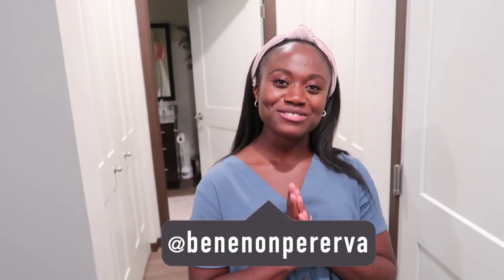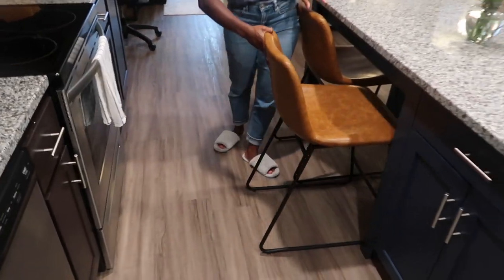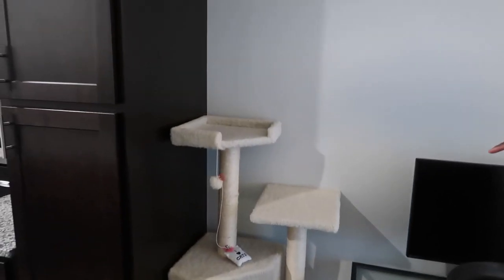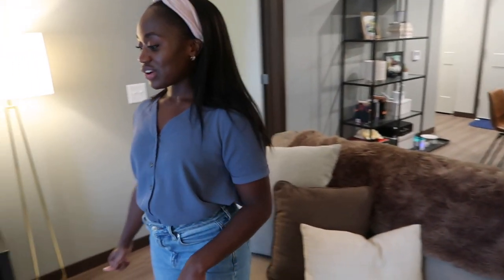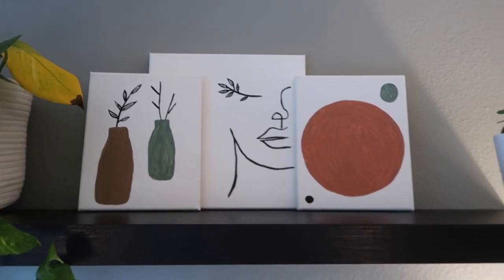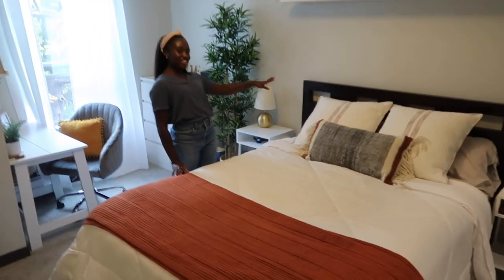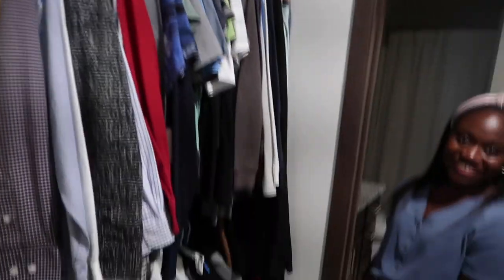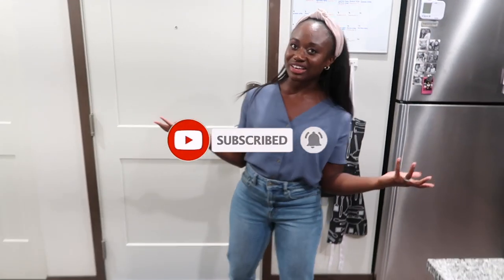FURNISHED APARTMENT TOUR 2020 - MINNESOTA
The print in my kitchen was made by my friend Claire. Here's a link to her IG if you want to check out her work :)

W H E R E  I  G O T  M Y  S T U F F

K I T C H E N
Paper Towel Holder
Bar Stools
Soap Dispenser

B A T H R O O M
Soap/Lotion dispenser
Bath Mat
Shower Curtain

B E D R O O M
Faux Plant
Striped Pillow
Faux Bamboo Plant
Wall Shelf
Gold Frames
Floating shelves
Yellow Pillow Cover
Fake plant on shelf

L I V I N G  R O O M
Black Desk
Shelf
Black Floating Shelf
White Basket
Bluetooth Speaker
Floor Lamp